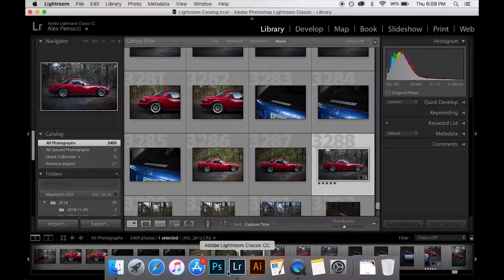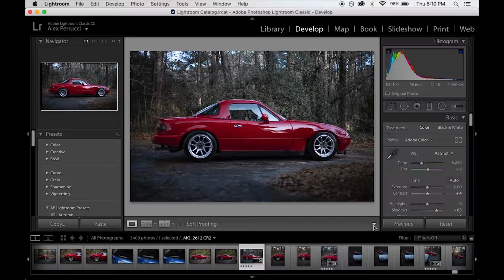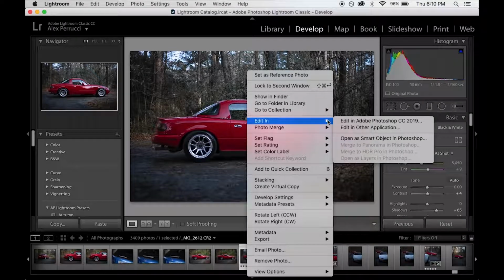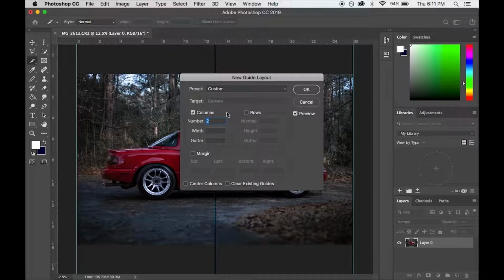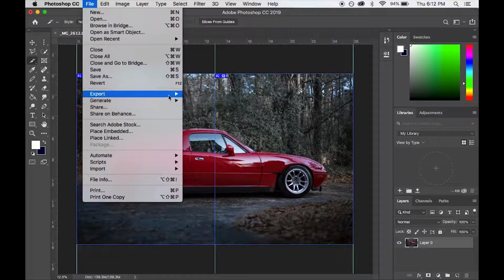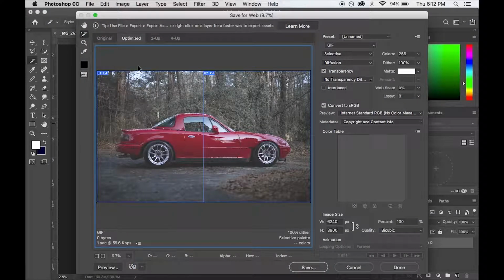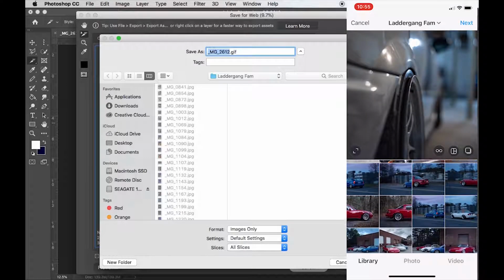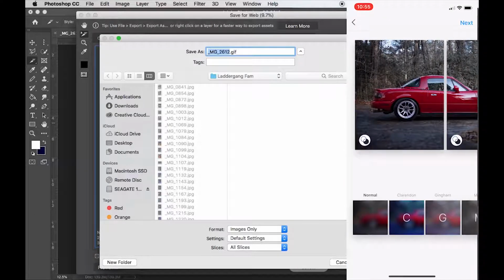UP Your INSTAGRAM Game!- Seamless Panorama Tutorial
Quick tutorial on making a seamless panorama/carousel post on Instagram.

Rode Videomic
CPL Filter
Bendy Tripod
Super Handy Phone Tripod